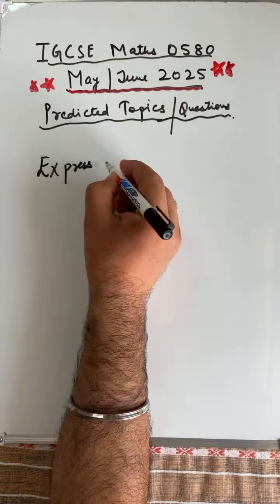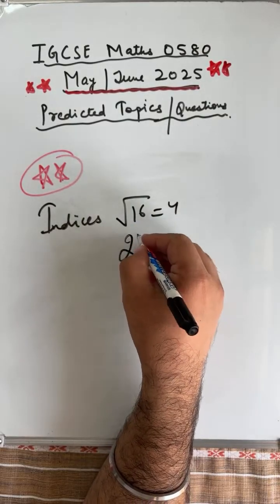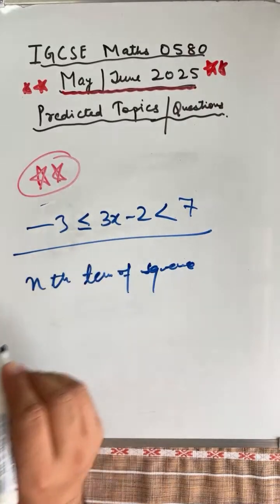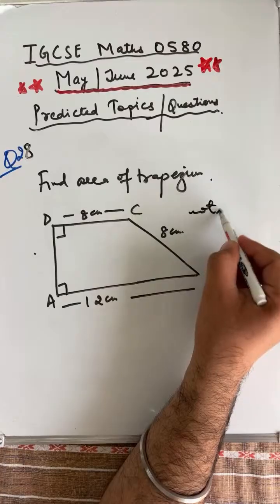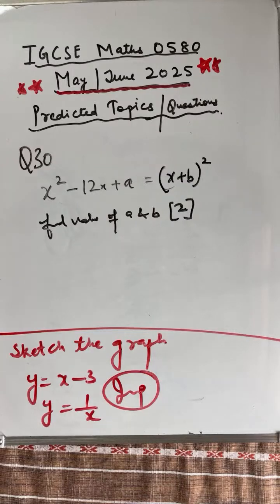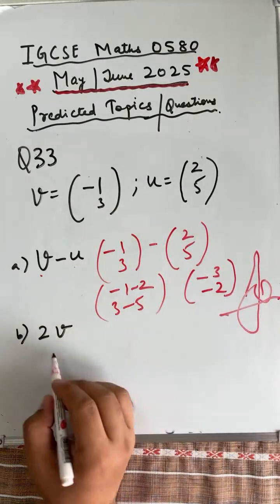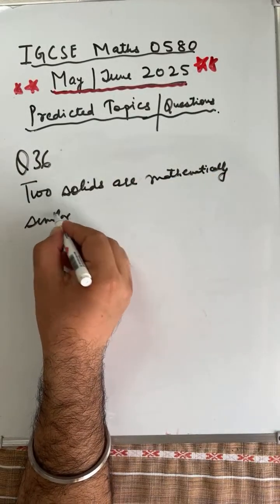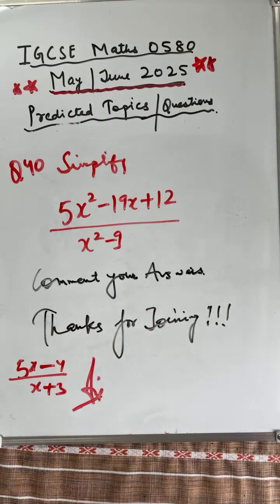Revision Class | IGCSE Math 0580 | May / June 2025 Paper 2 (Part 3)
@SinghMathematician Final Revision | IGCSE Math 0580 | May / June 2025 Paper 2 | igcse maths #0580